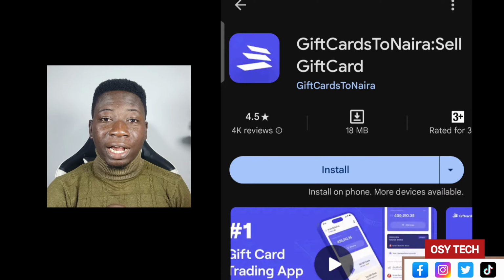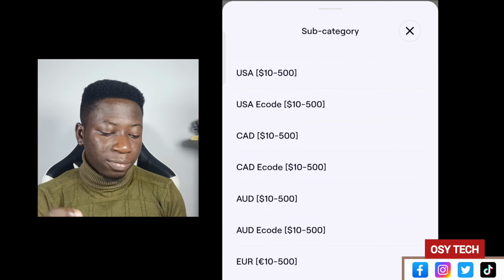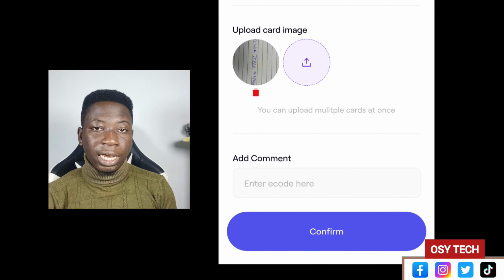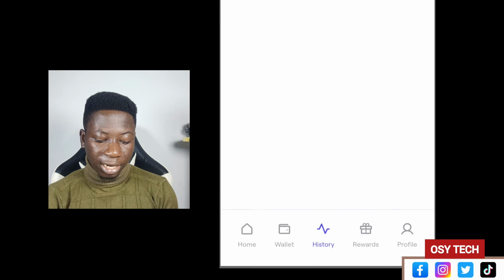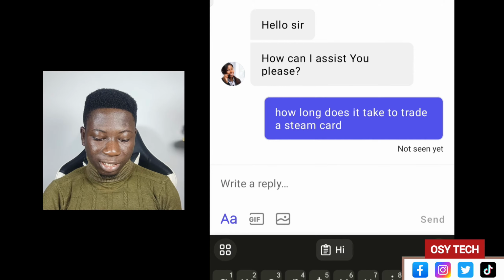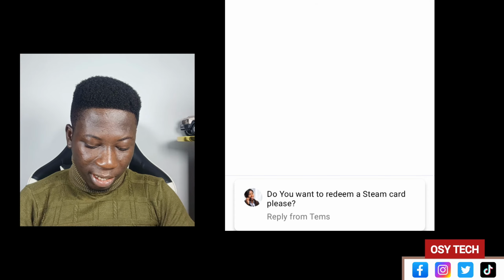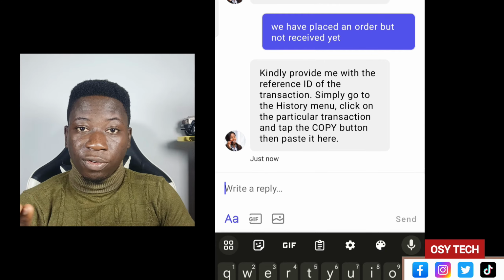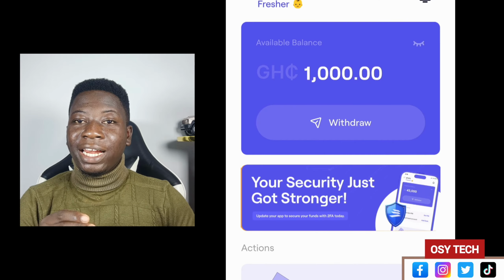How to get the best rate for your Steam, Apple and Razer gift cards in Nigeria and Ghana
Step by step Guide to sell any Gift card